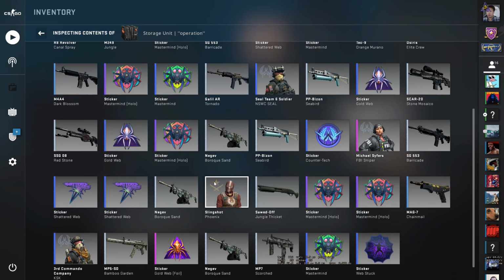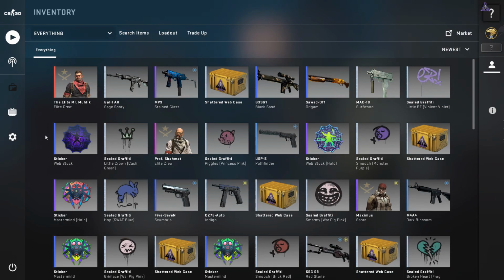Have I made money from shattered web? part 2